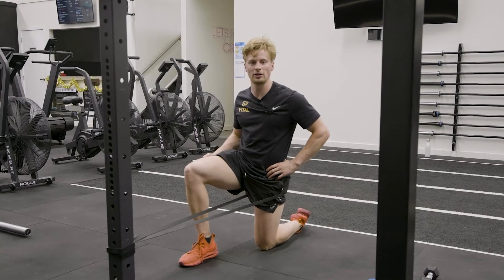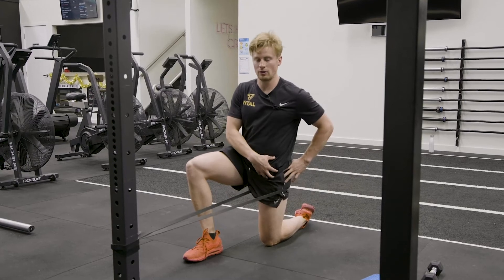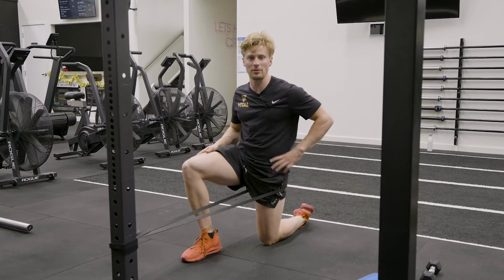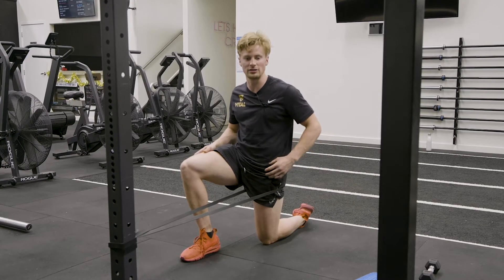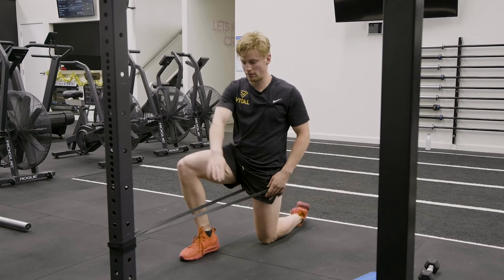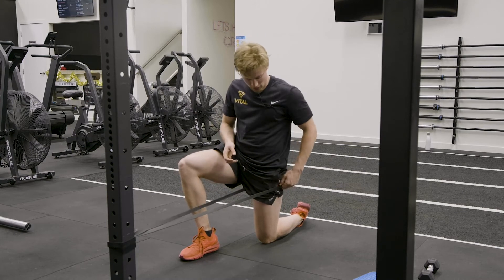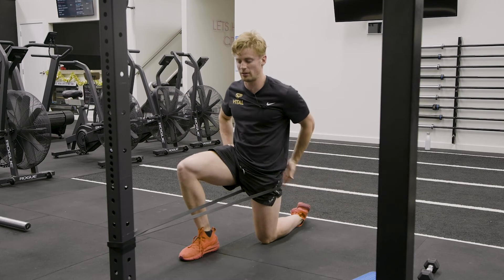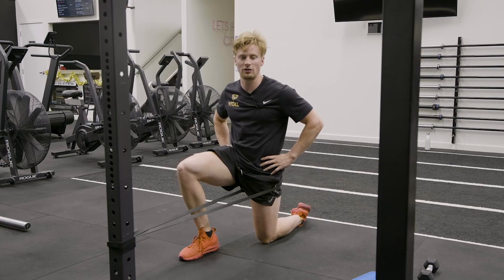Banded Anterior Hip Capsule Mobility Drill